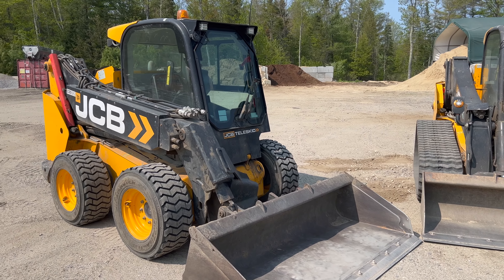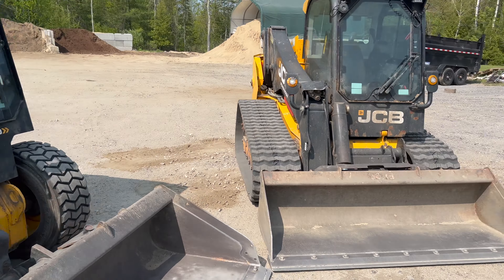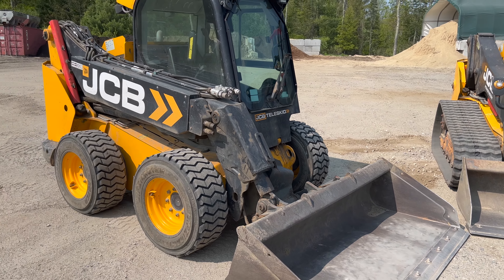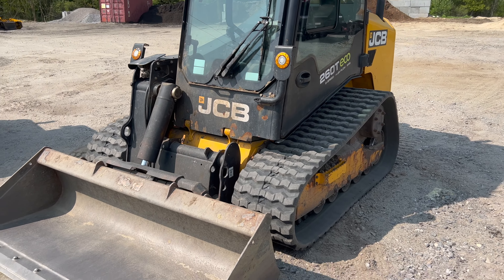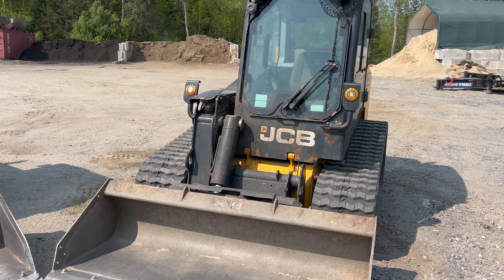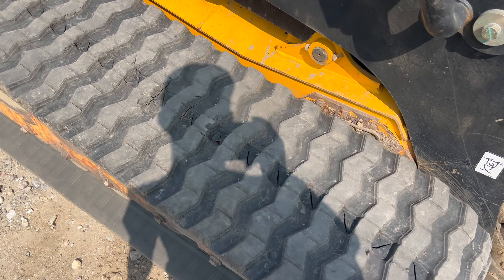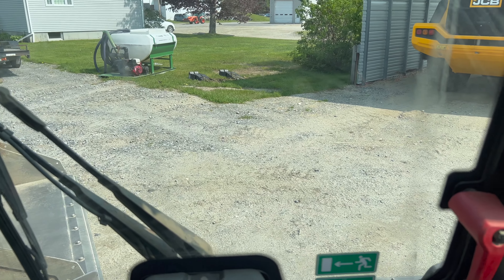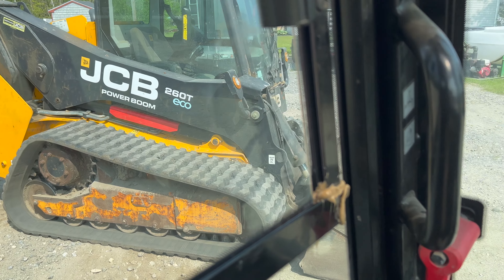TRACK VS TIRE SKID STEER (What is best?)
Here is a video comparing a track vs tire skid steer! If you could only pick one what would it be? What is the best skid steer? What is better tracks or tires?